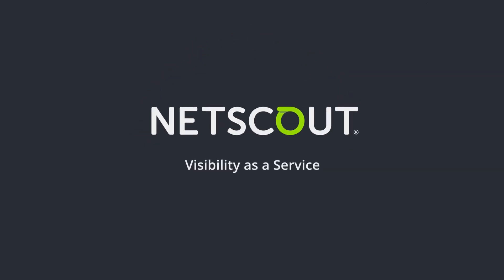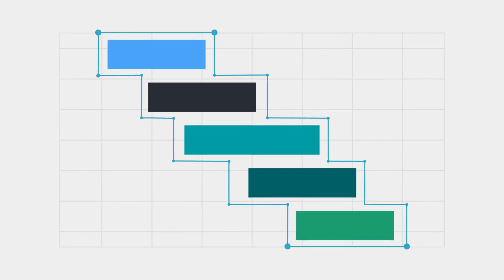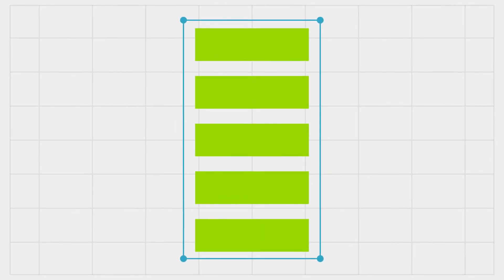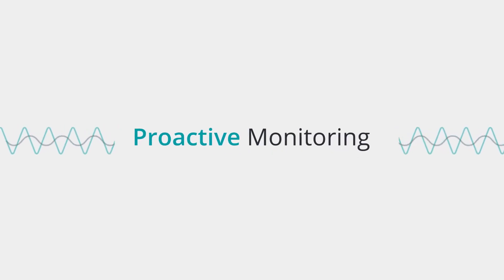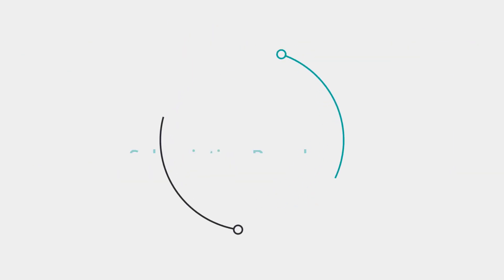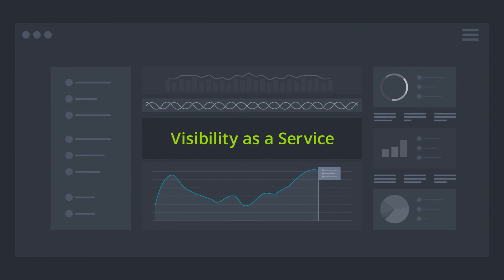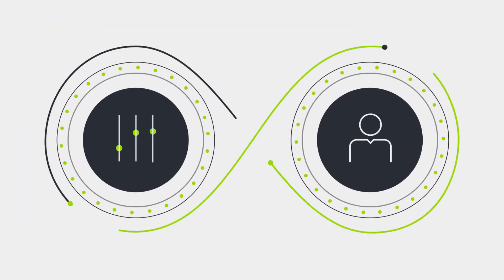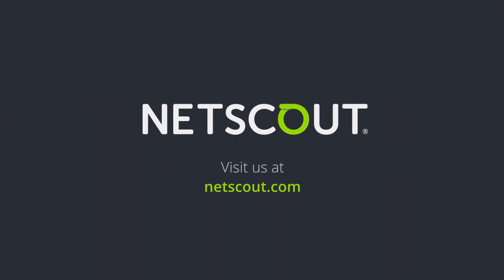Optimal Performance and User Experience with NETSCOUT Visibility as a Service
NETSCOUT’s Visibility as a Service goes beyond traditional managed service offerings to apply deep network protocol and application knowledge. Our global team of experts is always available to discover, alert and troubleshoot complex issues, guide productivity improvements and proactively mitigate potential customer satisfaction issues.